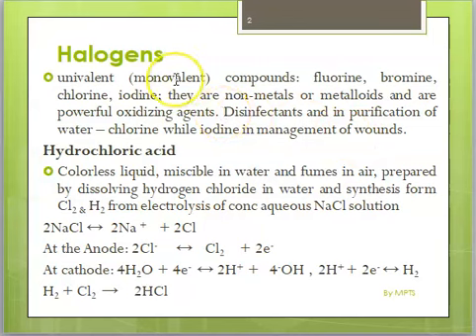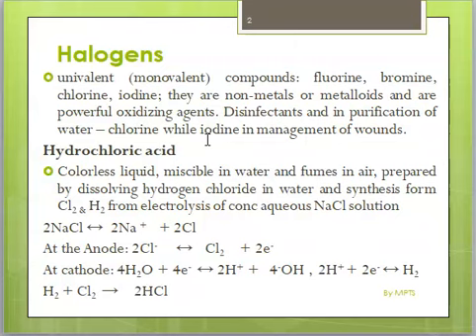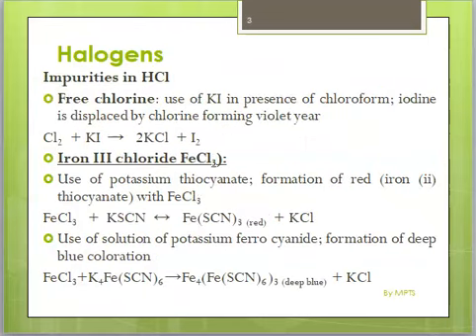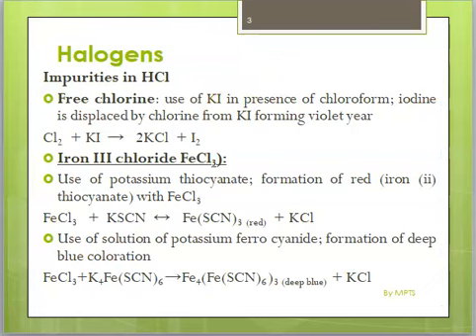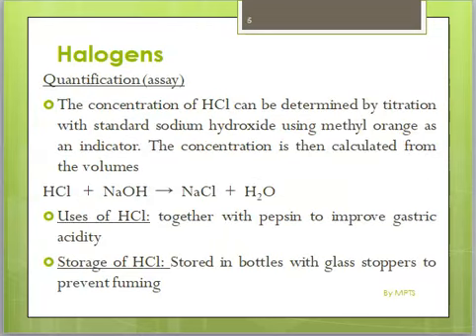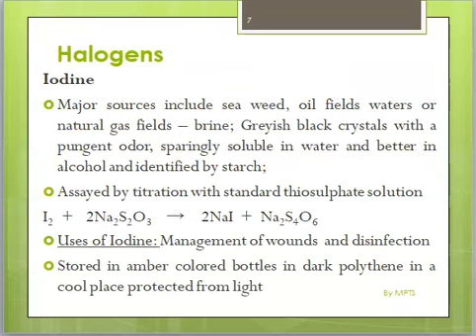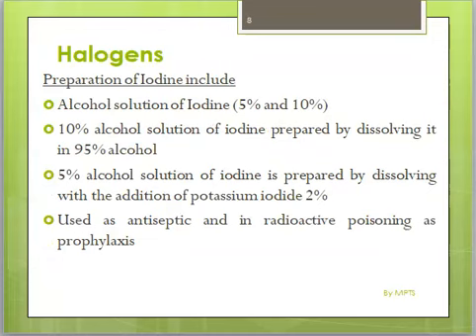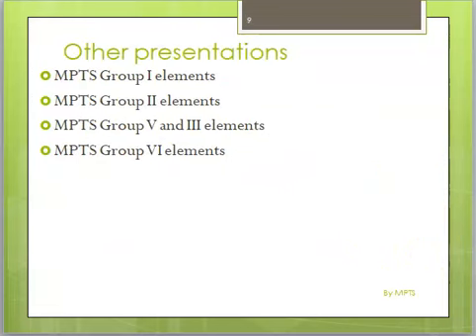Group VII elements MPTS